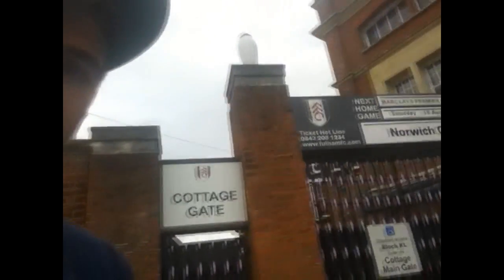VLOG: Football Stadium Challenge! | Travel to as many Football Stadiums in 2 hours! W/ CapGunTom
This is a reupload from yesterday, I was told it didn't hit sub boxes at all, So I deleted and reuploaded!! Enjoy